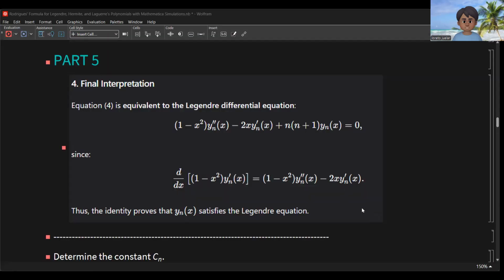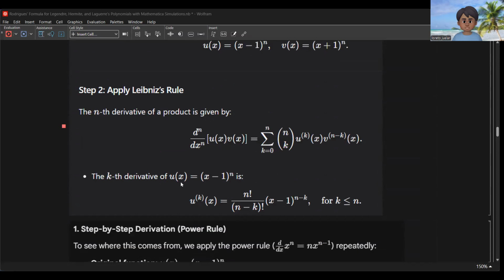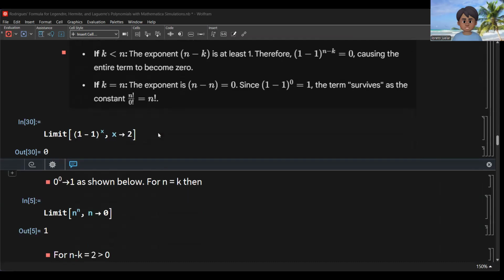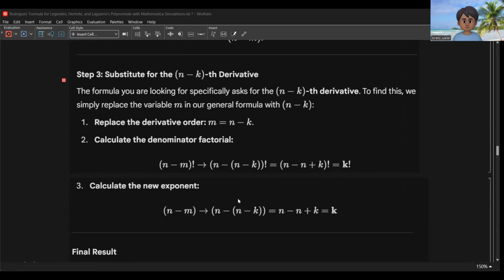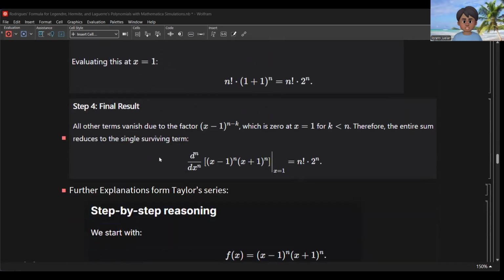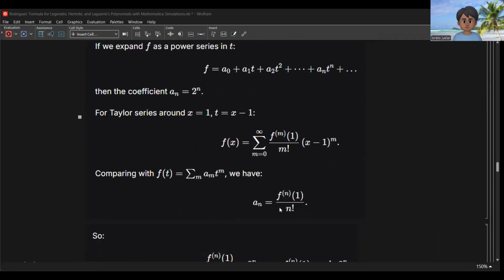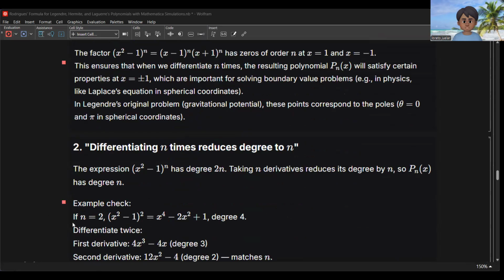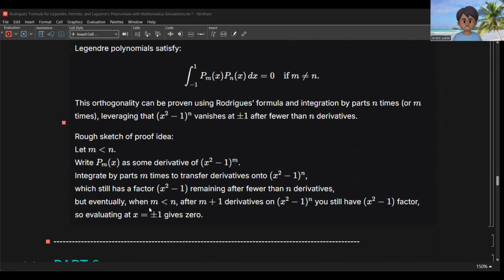Part 5 of 6 Rodrigues' Formula, Legendre, Hermite, and Laguerre Polynomials with Mathematica Simul